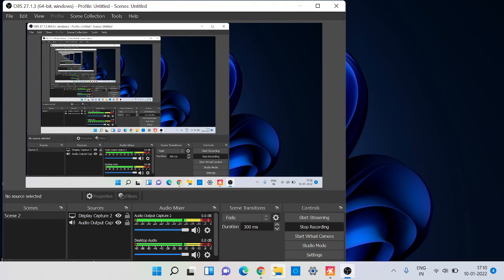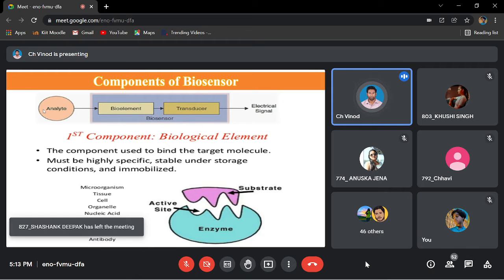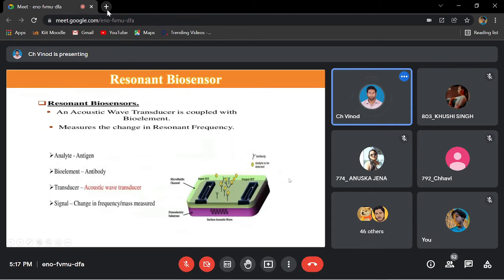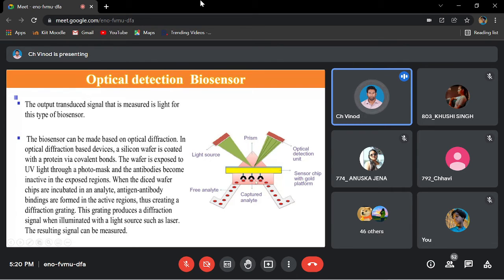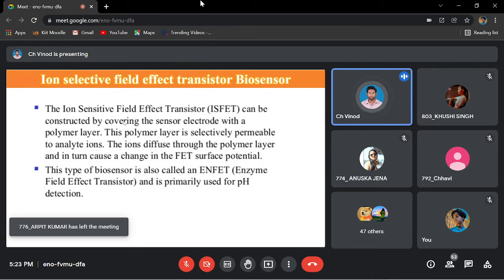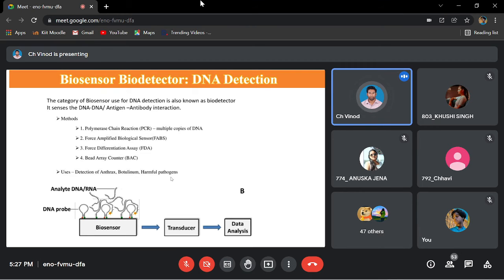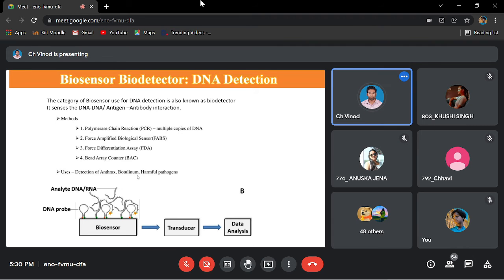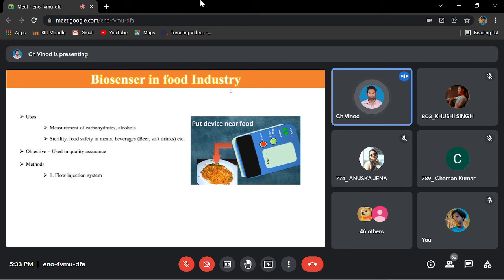BIO {EXTRA CLASS} [10TH JAN,2022 MONDAY]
[10TH JAN,2022  MONDAY]
{INSTEAD OF 13TH JAN,2022 THURSDAY}